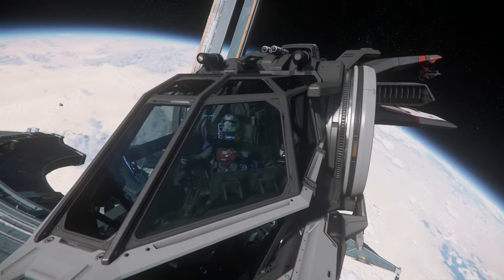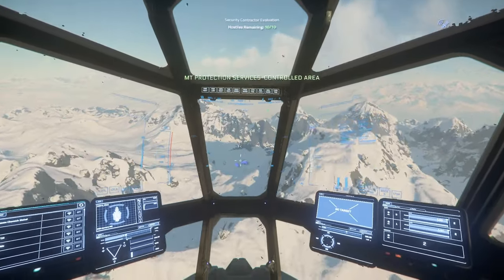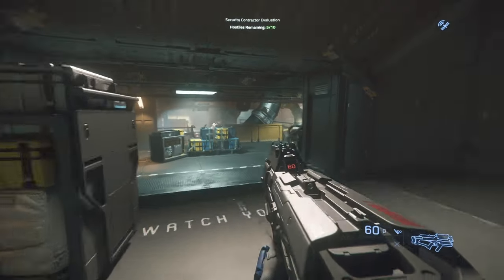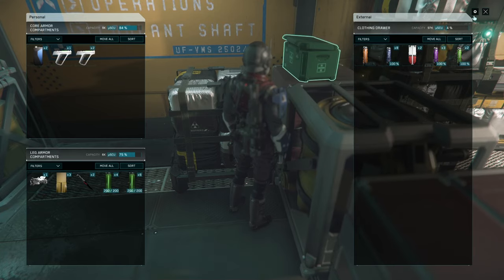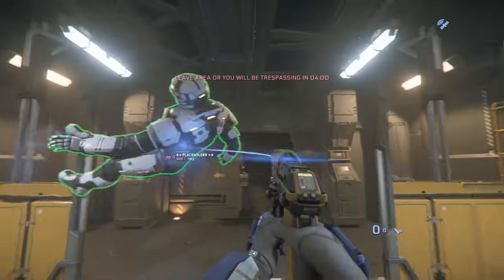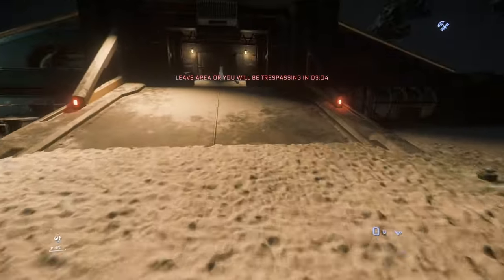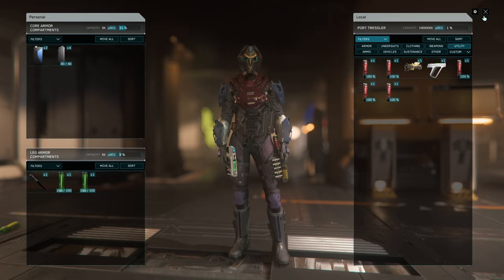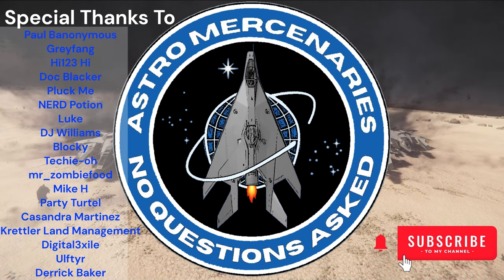New Player Guides - Your First Bunker | Let The Security Do The Work | Star Citizen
Star Citizen Referal Code - STAR-YQQV-BZDM

PC Specs -
Motherboard: MSI Pro B660M-A
Cpu: i9-13900KF
Cpu Cooler: 240mm 410
Ram: 32 GB
GPU: RTX 3080
PSU: 850w

ty!! "Music by Karl Casey @ White Bat Audio"